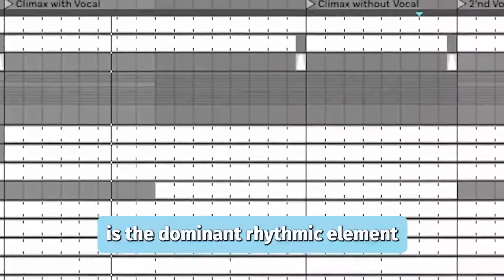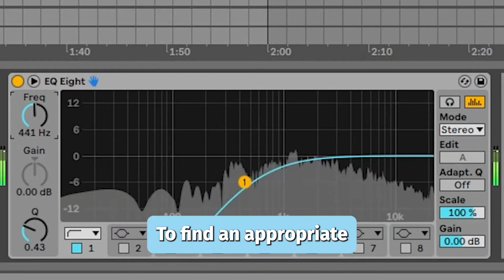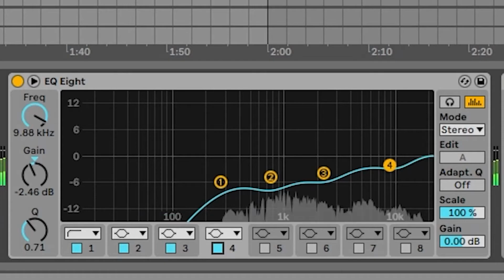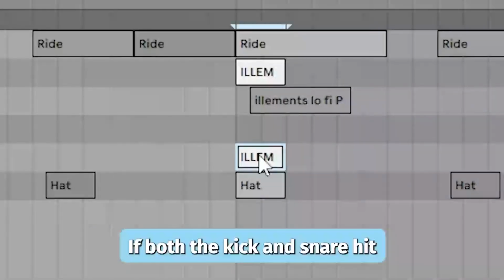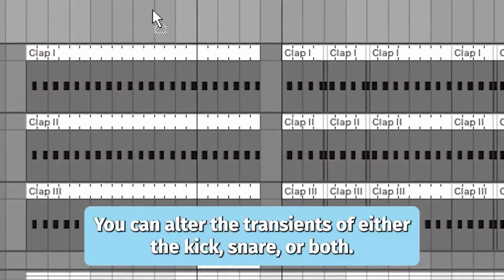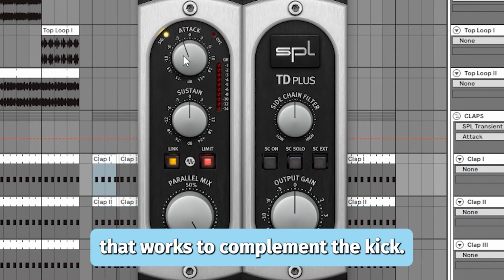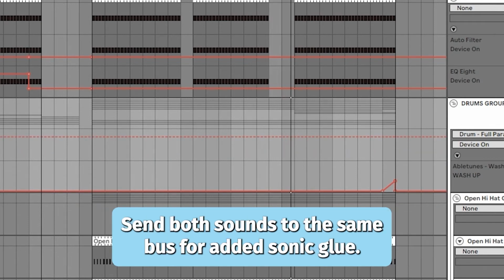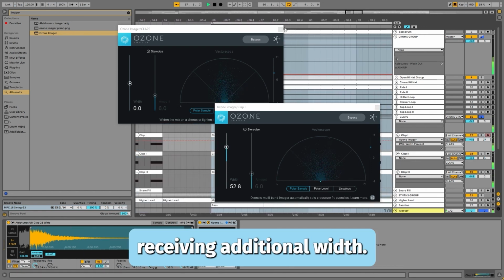How to Separate Your Kick and Snare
If you're looking to add some extra punch and power to your drums, then this video is for you! In this tutorial, we'll show you how to separate your kick and snare using EQ, time shifting, transient shaping, and stereo widening techniques. These simple but effective techniques will help you get the most out of your drums and make them sound bigger and better than ever. So if you're ready to take your drums to the next level, then check out this video and learn how to separate your kick and snare using EQ, time shifting, transient shaping, and stereo widening techniques.